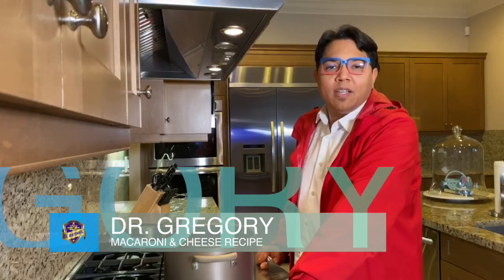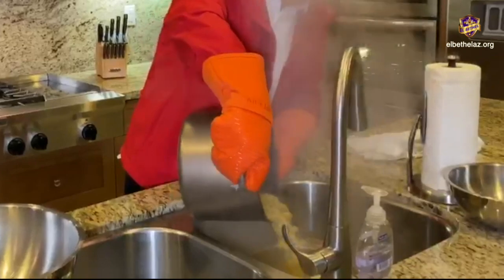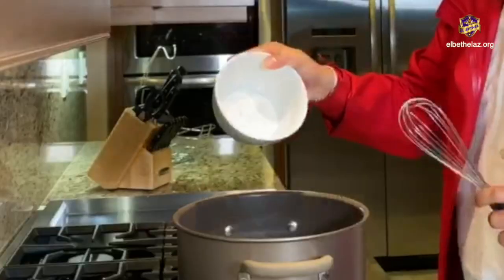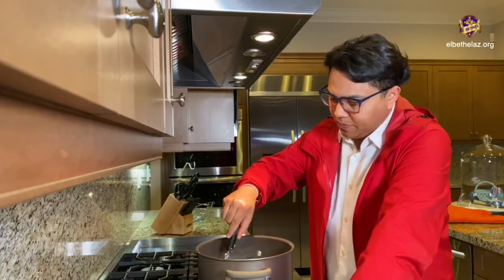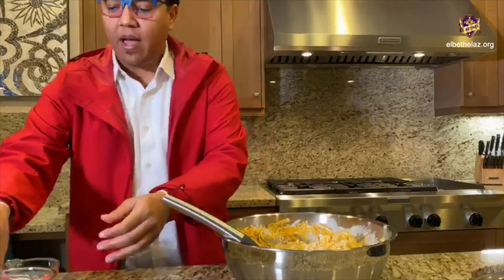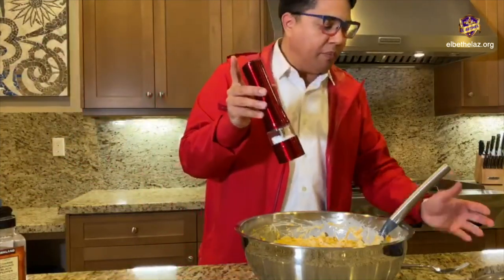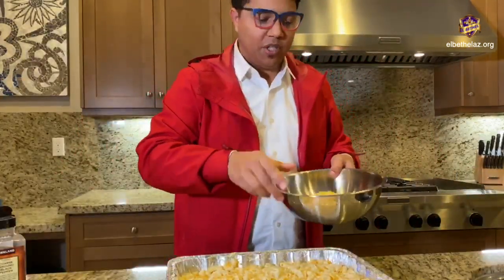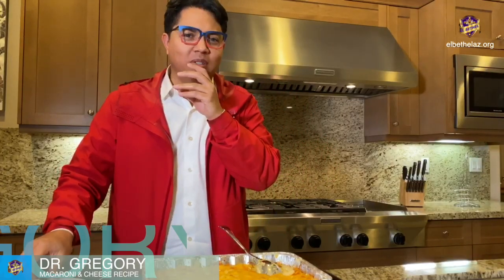MACARONI & CHEESE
Featuring Dr. GreGory Newman II